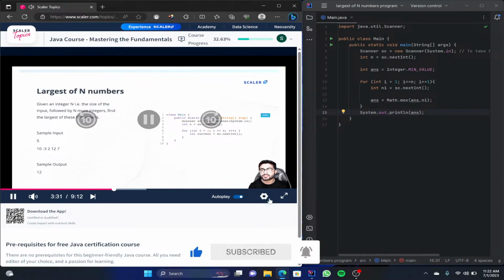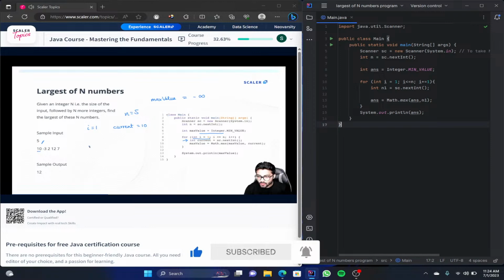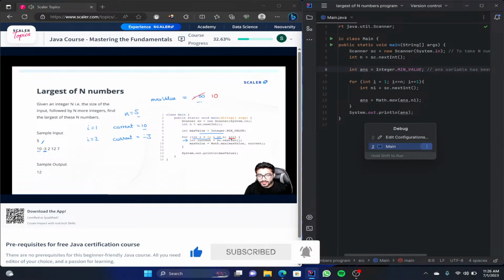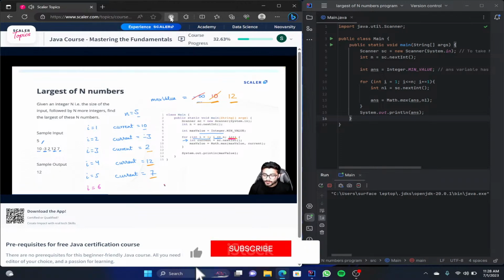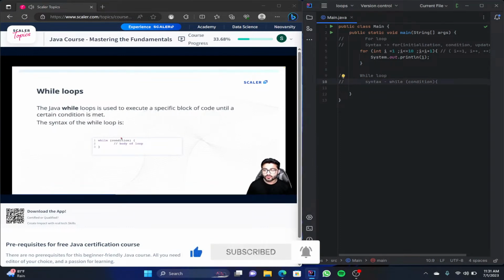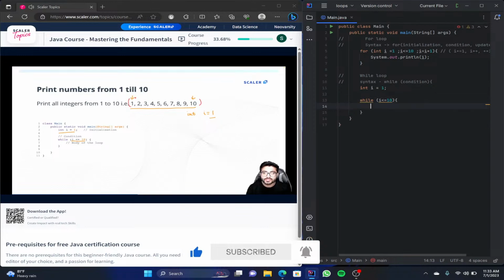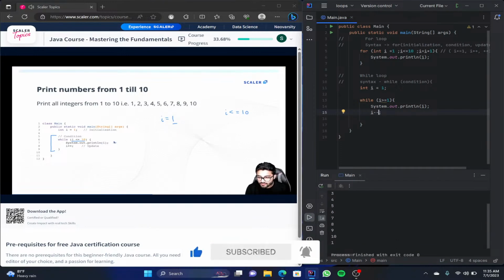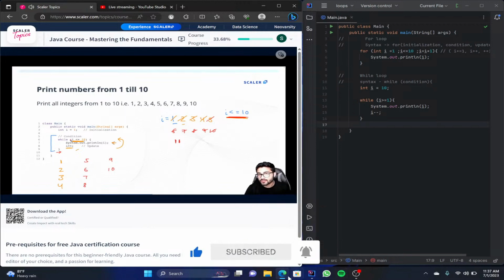Stay focused and Start coding with me for 1 Hour.......